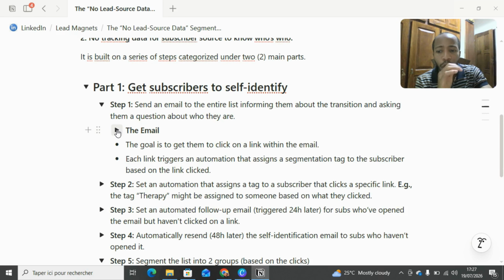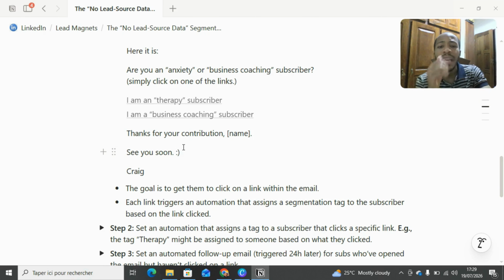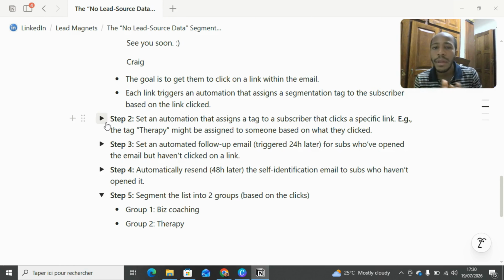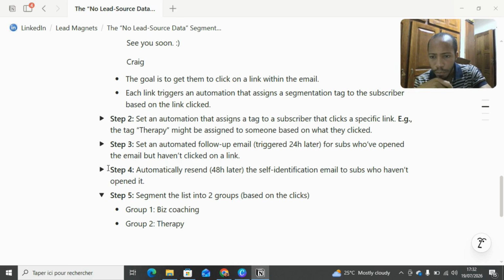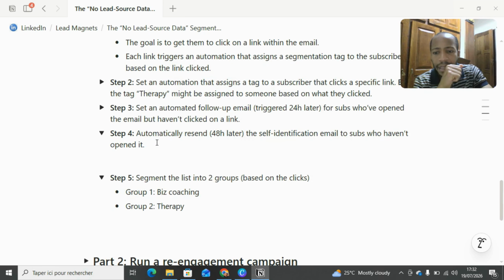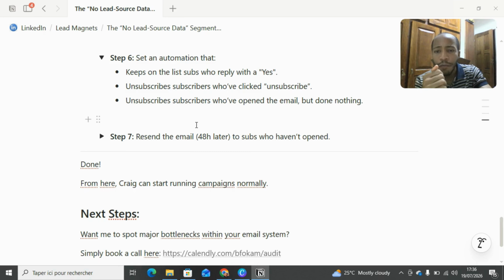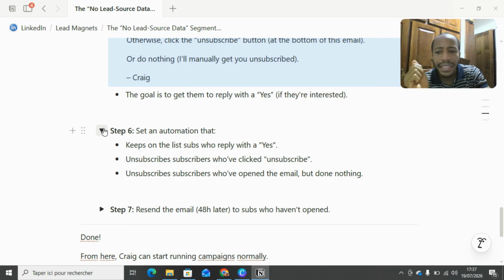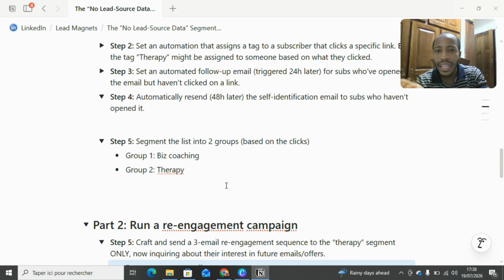how to segment your email list in 2026 (with no data).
Get my complete email marketing strategy (+ video breakdown) to scale your brand to a $100k+ per month in email revenue

Wanna spot major bottlenecks within your email system and determine your next best move?

Any questions?

P.S. My links aren’t clickable, as this is a new channel. You'll have to copy and paste them into your browser.

If you’re new to this channel,

My name is Boris, founder of Fine Market.

For the past months, I’ve been helping personal brands scale their business with email systems.